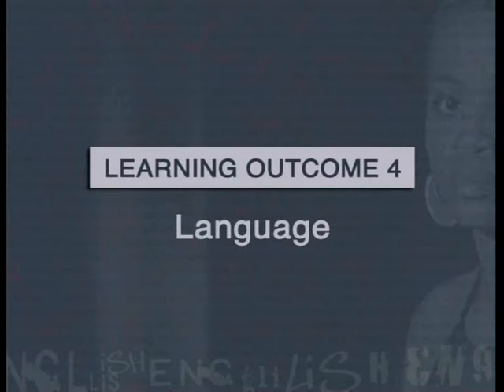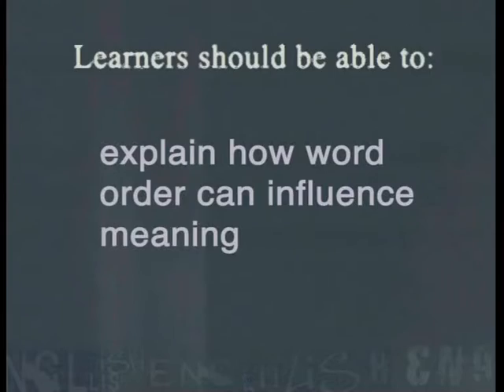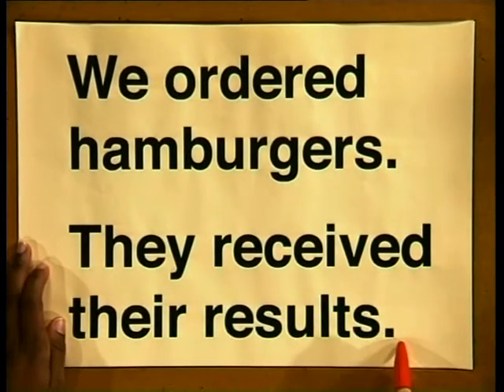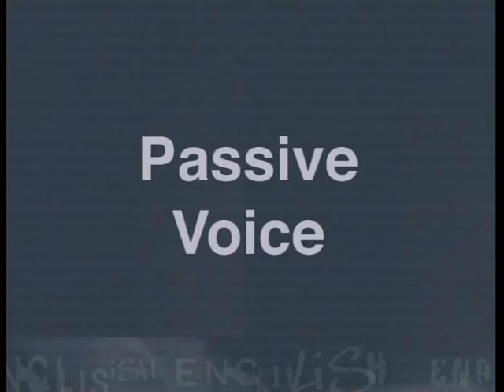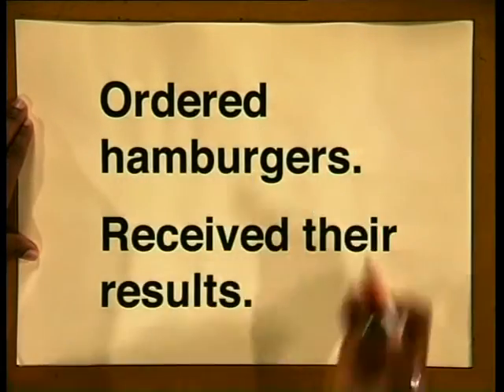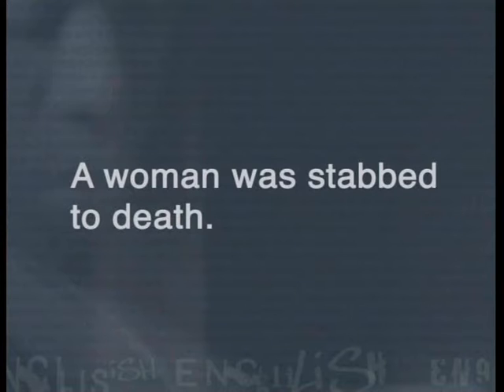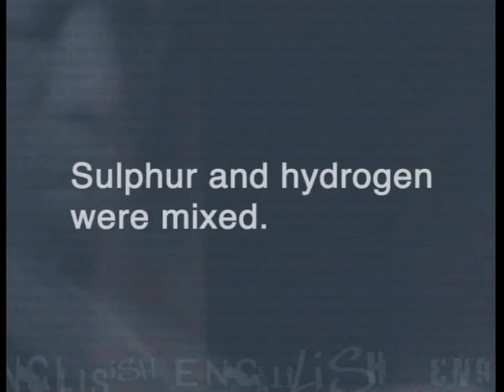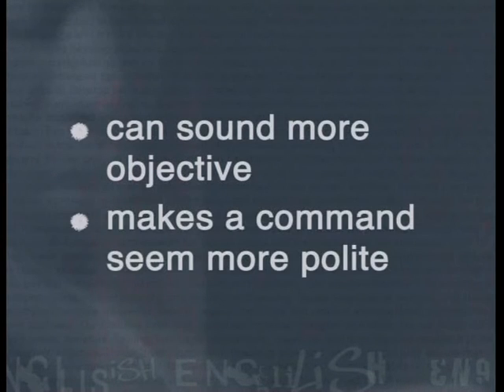Active and Passive voice